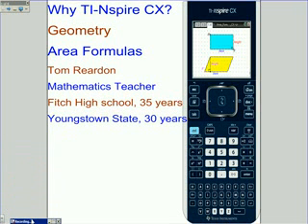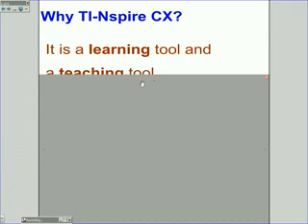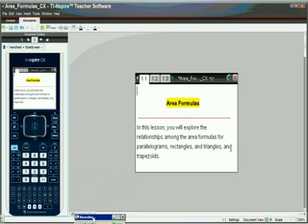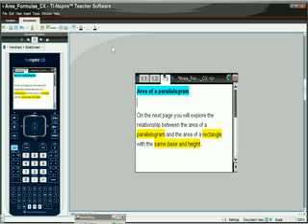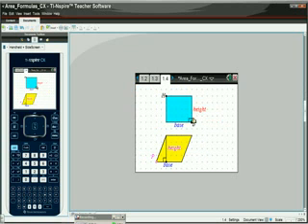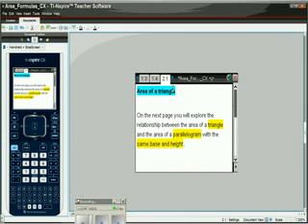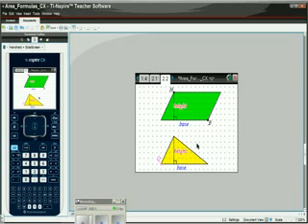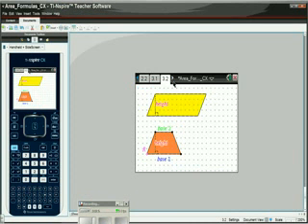Area Formulas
TeacherTube User: TomReardon

Interactive way to have the students generate the area formulas.